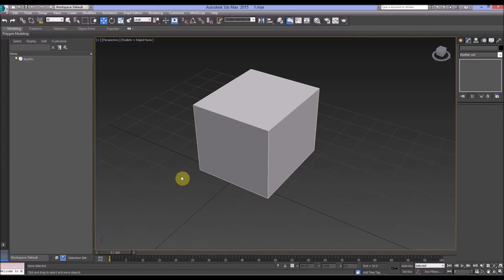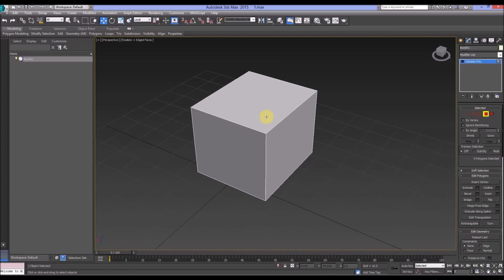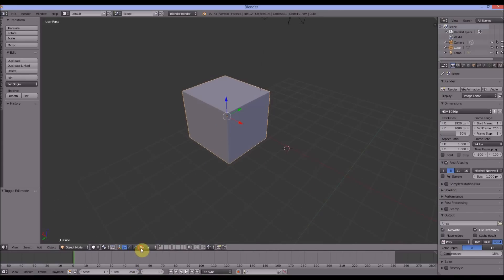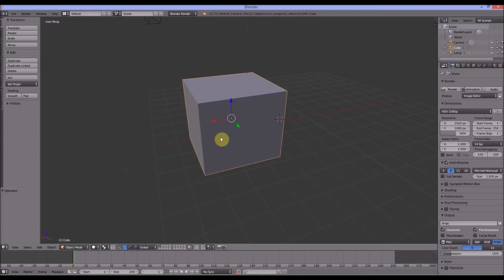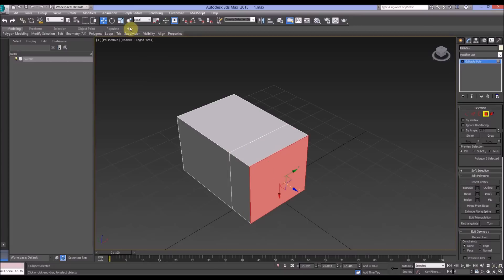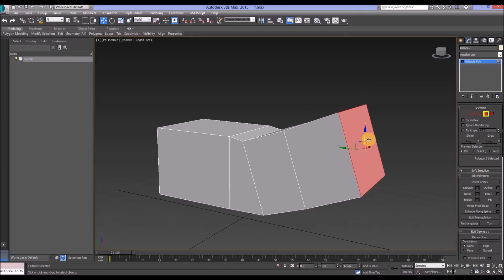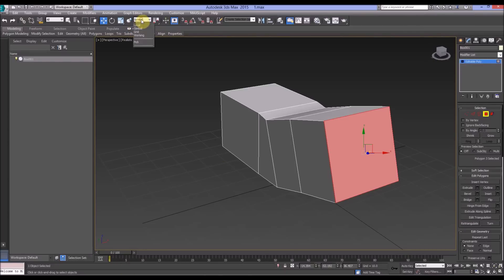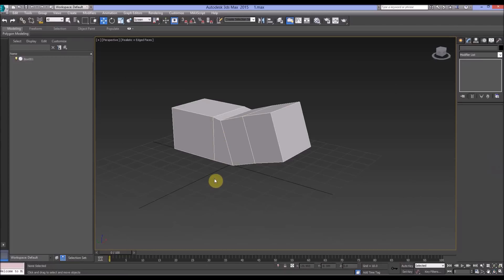3ds Max Blender Comparison, Reference Coordinate System / Transform Orientation...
In this screencast, I briefly go over the reference coordintate system in 3ds Max and briefly compare it with Blender. Some information is not included but this is a quick primer to compare!
Please refer to the links below if you want to expand on the comparisons-
3ds Max